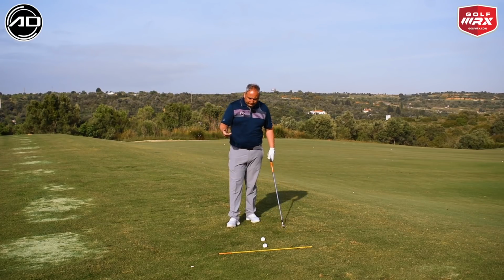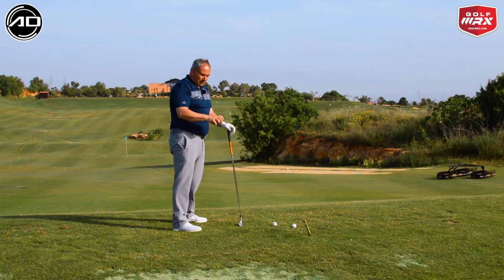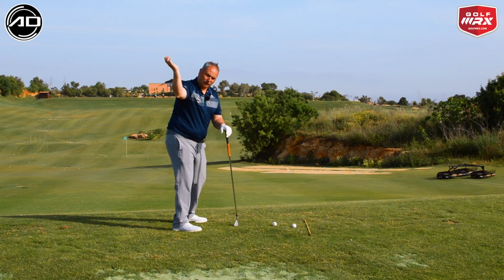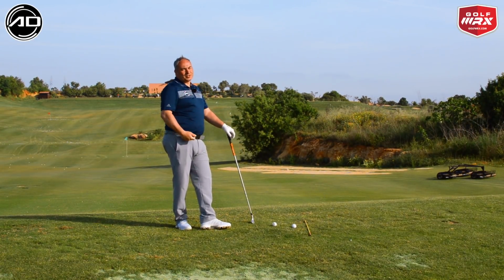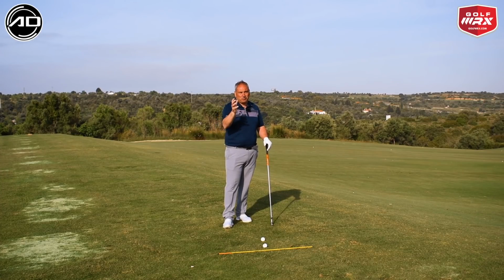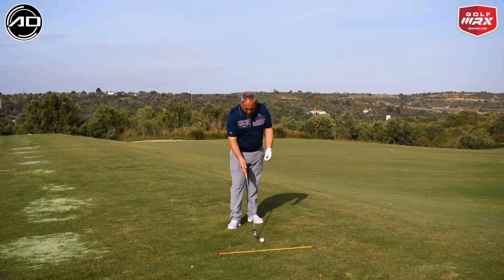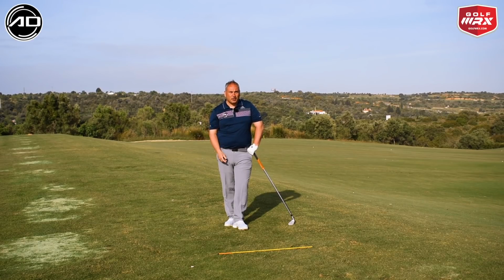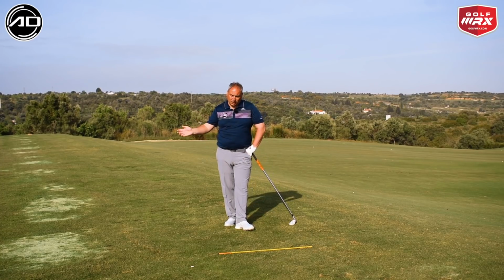How To Get Wrist Action Like A Tour Player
Golf Tip - How to get wrist action like a tour player. Alistair Davies golf shares with you how to get the wrist working correctly at the top of the backswing and start of the downswing. he looks at the trail wrist and its role in getting your wrist action like a tour player.